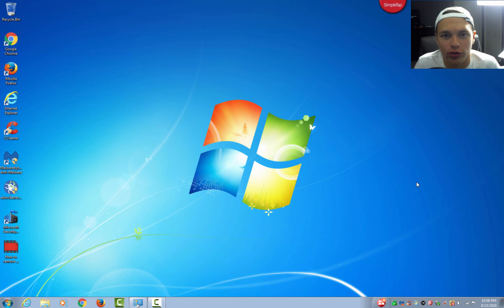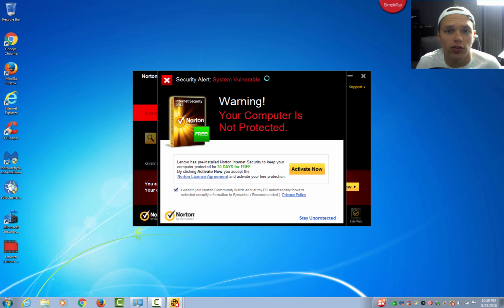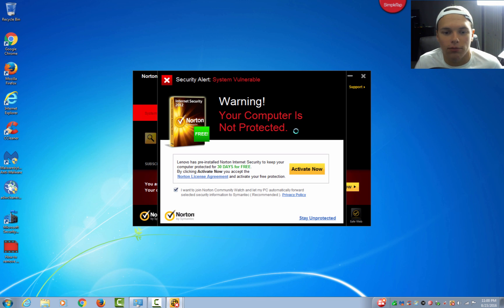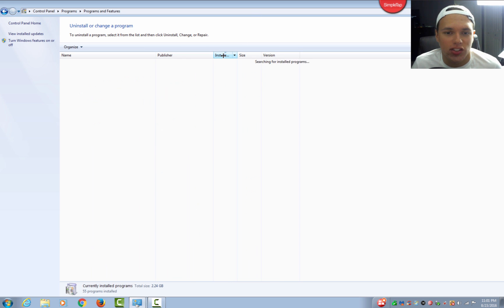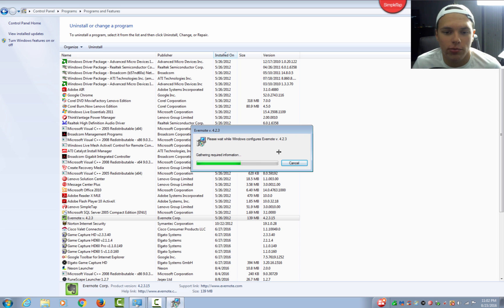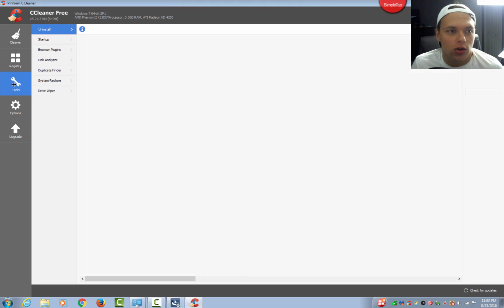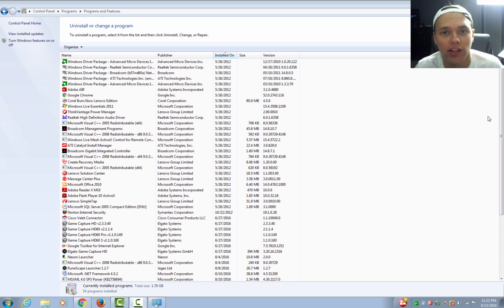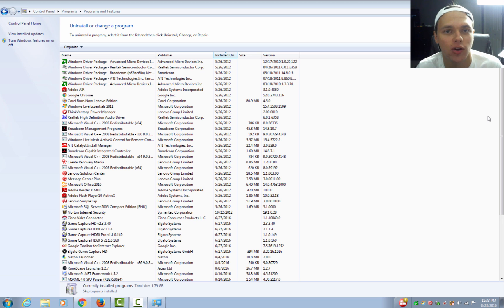How to remove bloatware from Windows 7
Nobody likes bloatware so in this video I will be showing you got to remove if from your computer to clear up some space and make it run a little smoother.